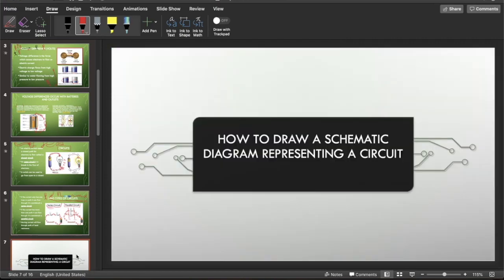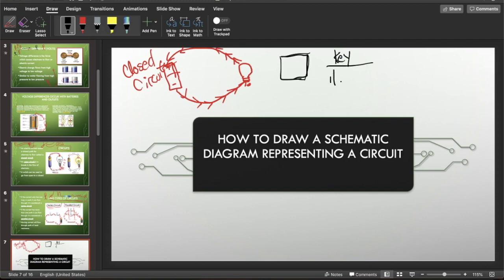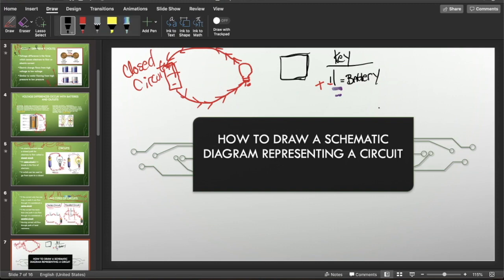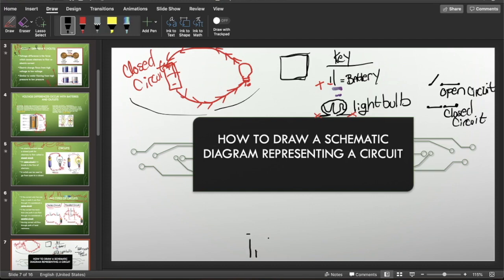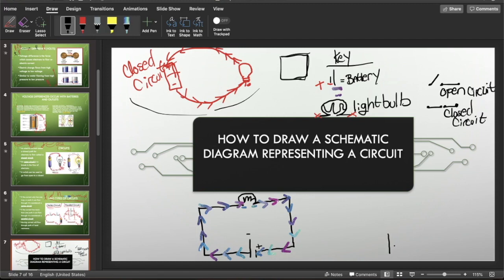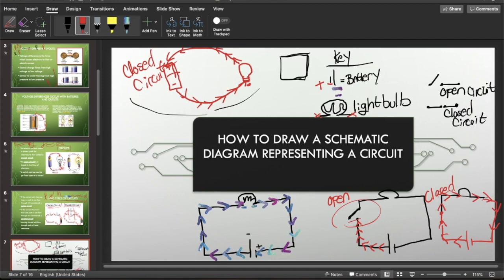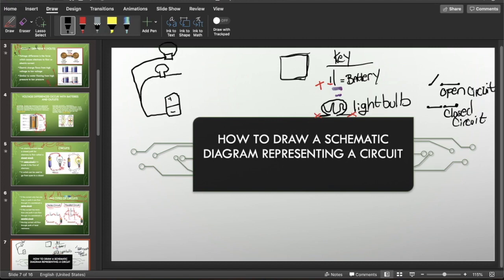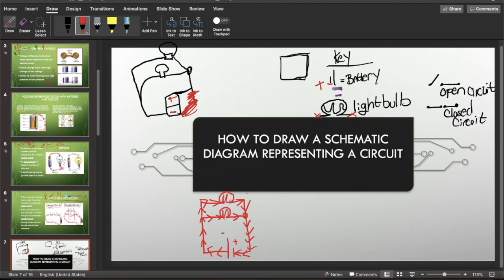Circuit diagram drawings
This video is about Circuits and how to draw a schematic diagram of both series and parallel  circuits.